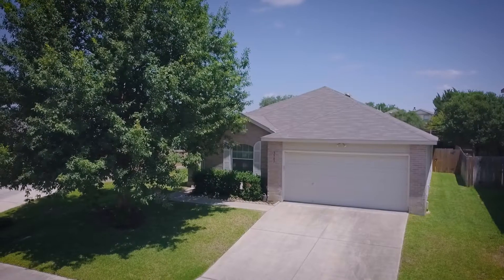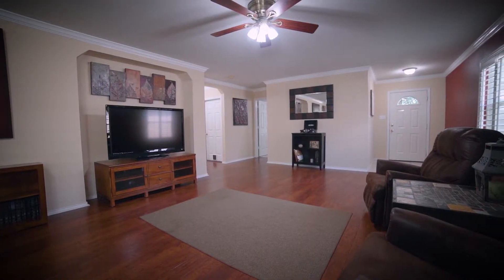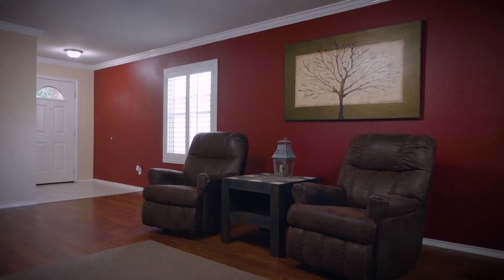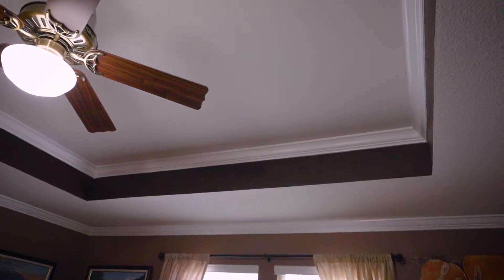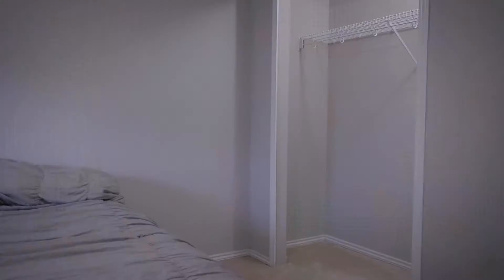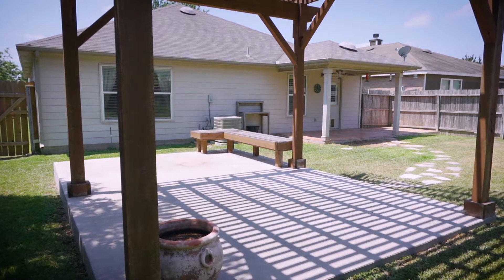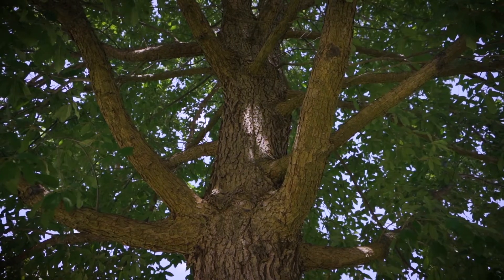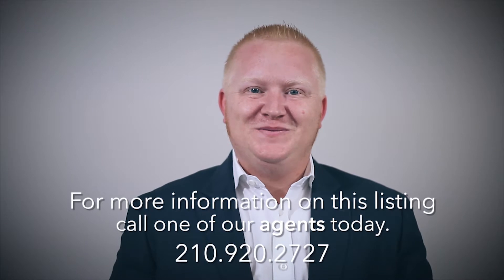For Sale: 3907 Privet Place, San Antonio, Texas 78259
Welcome home to 3907 Privet Place in Bulverde Creek. Located just off Bulverde Rd in desirable North East ISD this single story 3 bedroom 2 bath home has been very well maintained and upgraded tastefully.

The open floor plan features fresh paint, natural light, plank laminate floors in the main living and dining areas and custom ceramic tile in the kitchen and wet areas. There are also gorgeous plantation shutters throughout the main living areas.

The eat-in kitchen boasts plenty of prep space, all black appliances including the refrigerator that conveys, and a big walk-in pantry and utility room. The master bedroom is separate form the spare bedrooms, providing great privacy. It features a tray ceiling, ceiling fan, views to your private backyard, a huge walk-in closet and a full bath with dual vanities, a garden tub, separate shower and upgraded fixture.

The two spare bedrooms are good sized with fresh paint, Faux wood blinds, ample closet space and ceiling fans. They share the well appointed 2nd full bath that also boasts fresh, neutral paint. The privacy fenced backyard has a nice covered patio, sprinkler system, landscaping and a gorgeous concrete deck with pergola and built-in seating.

There’s also a water softener, garage door opener, large mature tree in the front yard adding to the curb appeal, and a very loa HOA fee. FInally, you’ll have access to highly-rated NEISD schools including Bulverde Creek Elementary located within the community. There’s also a communal gate for students to access Hill middle school through the neighborhood.

For more information or to schedule your private tour of this sought-after property, just call one of our REALTORS, today.